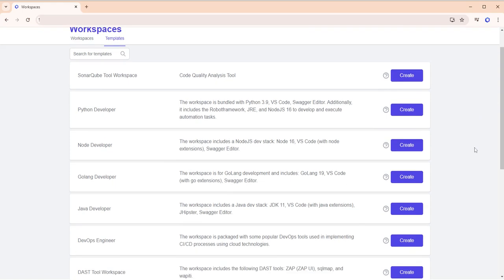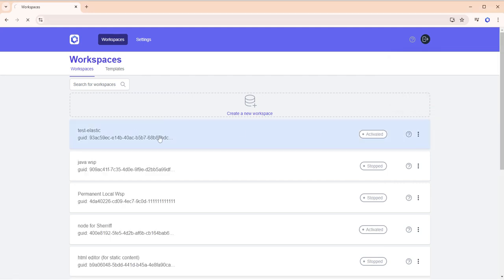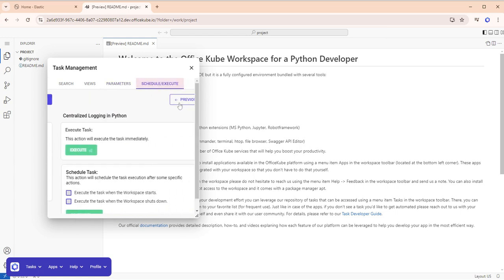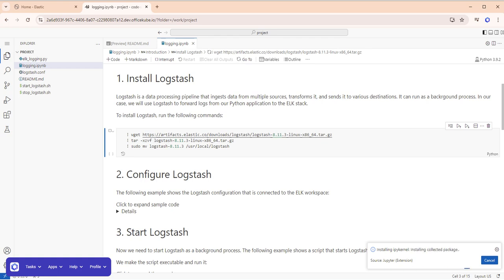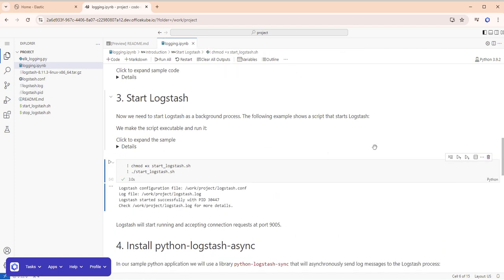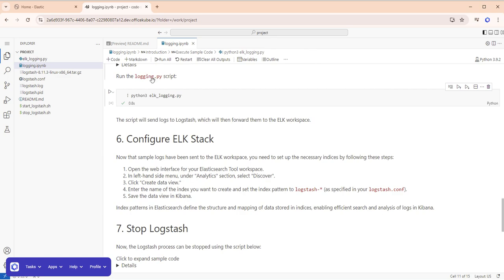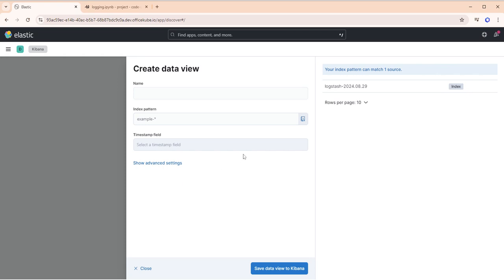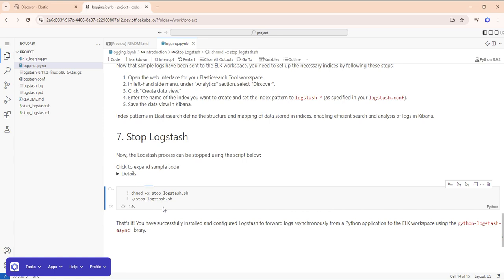ElasticSearch Tool Workspace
In this tutorial we will create an Elastic Search tool workspace and then use it in our app written in Python.